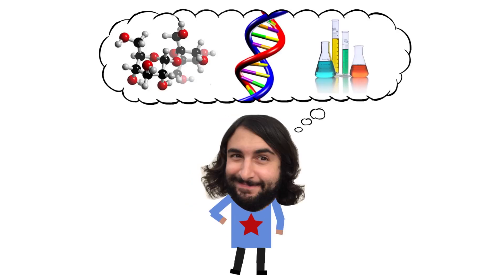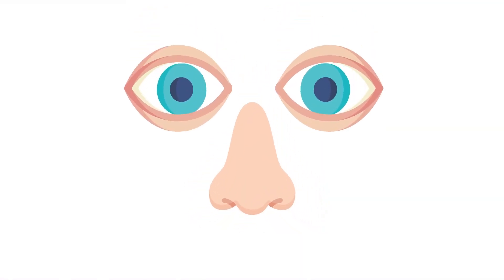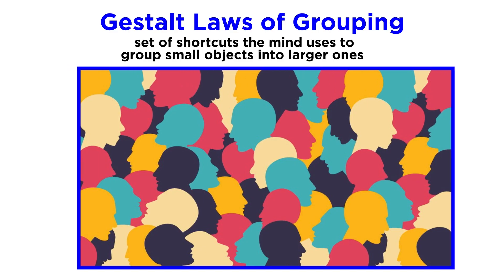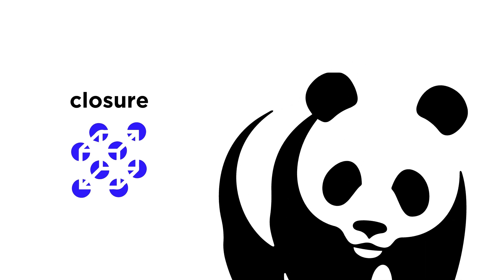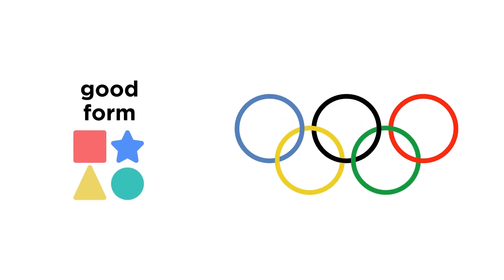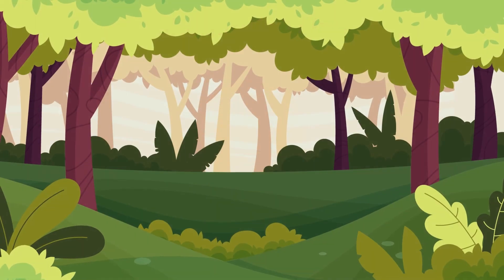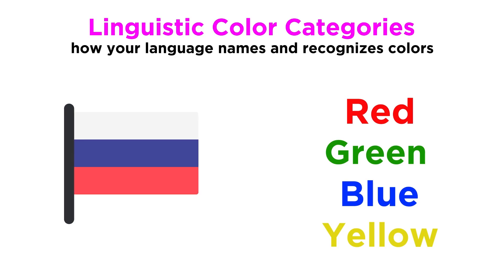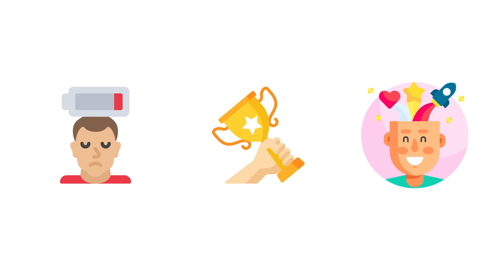Imperfect Perception: Illusions, Gestalt Principles of Grouping, and Language Relativism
We learned about sensation and perception in the biopsychology series. But there is a lot more to talk about in the context of psychology, in terms of imperfect perception. Do we always see things the way they really are? Can our minds play tricks on us? How do we perceive groups of objects? How does language affect our perceptions? Some of this stuff might blow your mind!